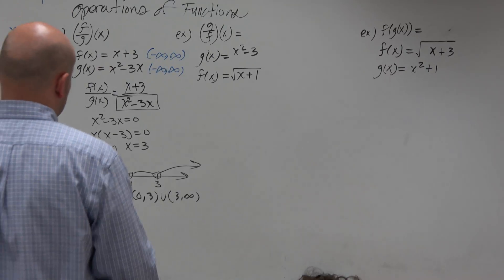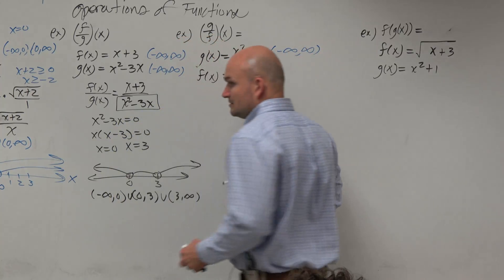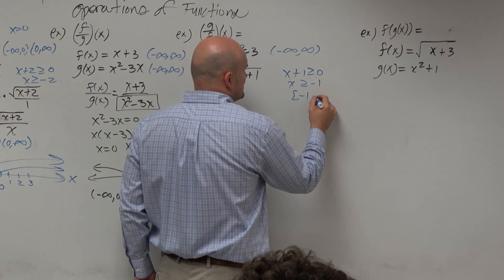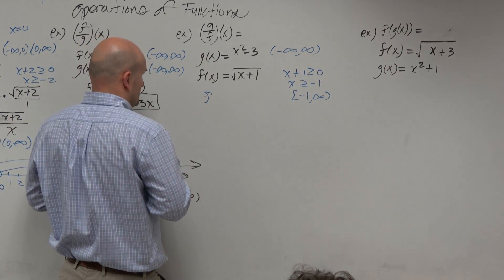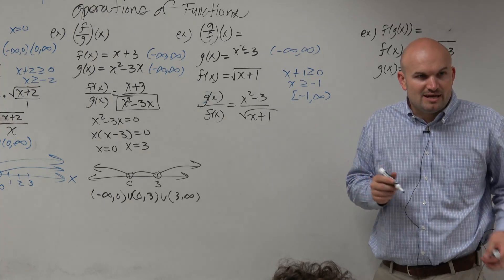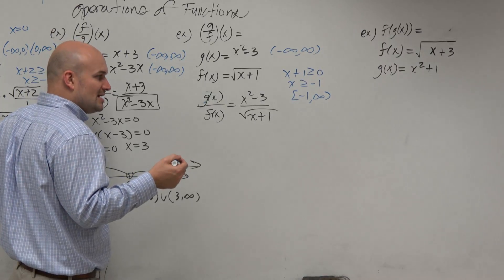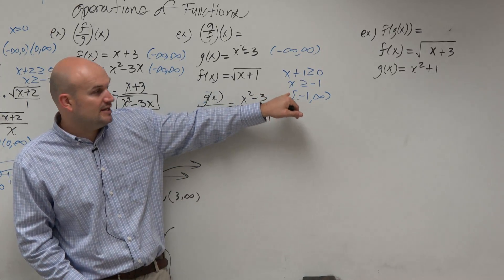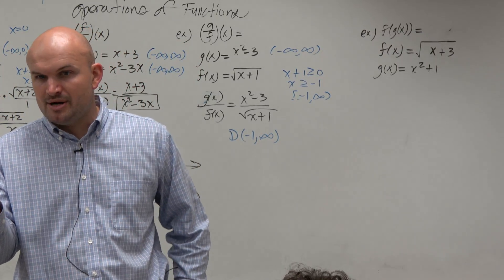Divide a quadratic function by a square root function to determine the domain